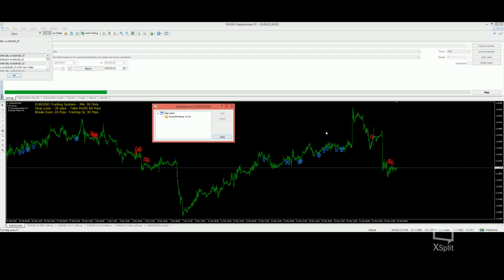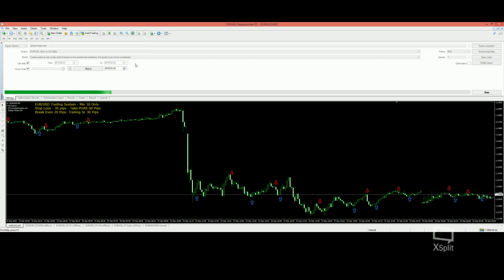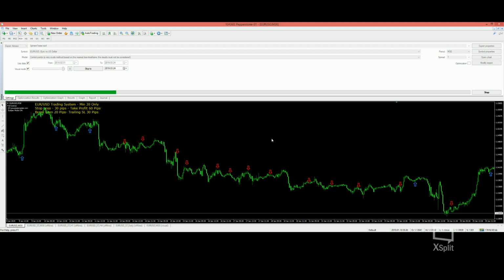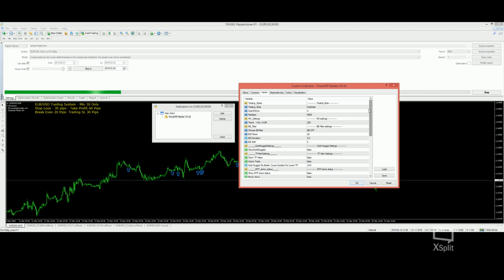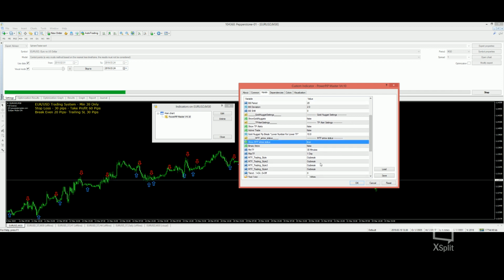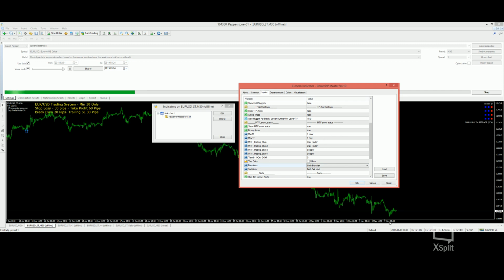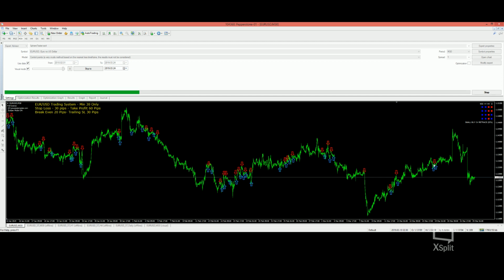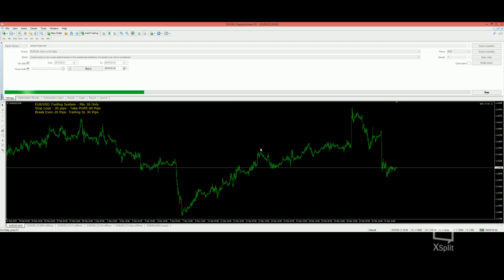PowerPiP v4.10 Training Video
Training on how to use PowerPiP Master Indicator 4.10
The volume is a little loud sorry.